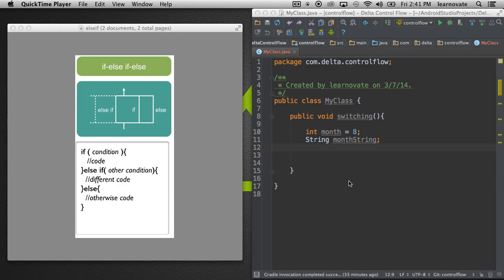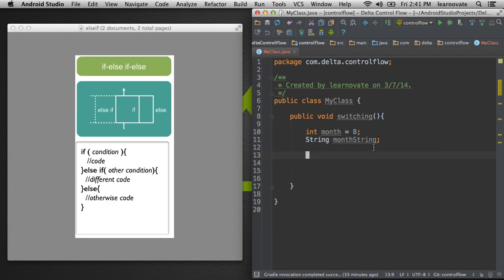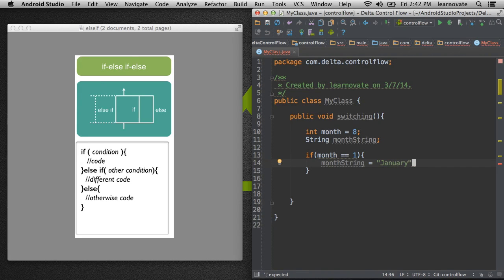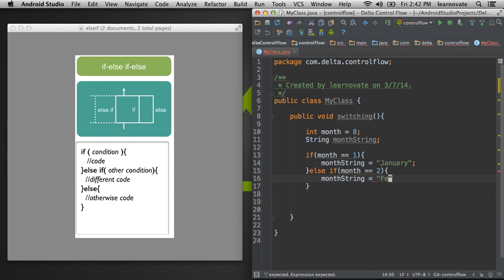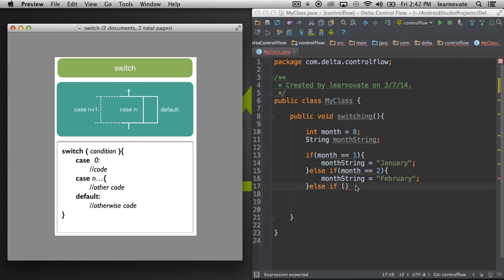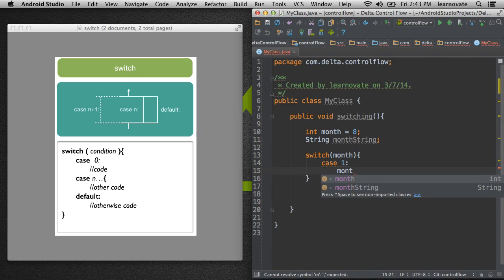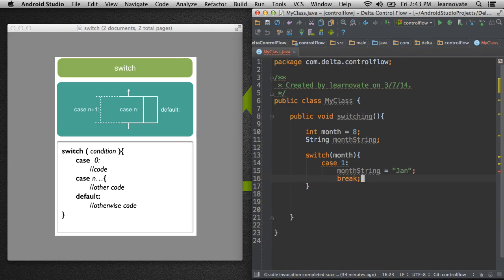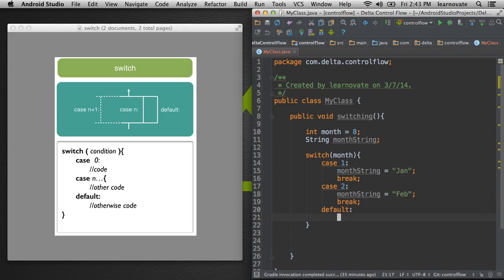The switch statement